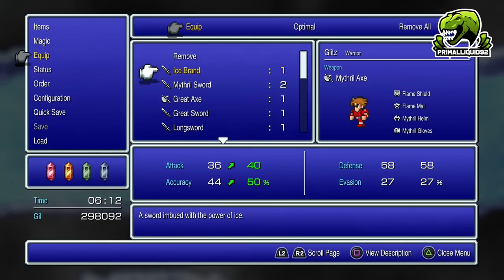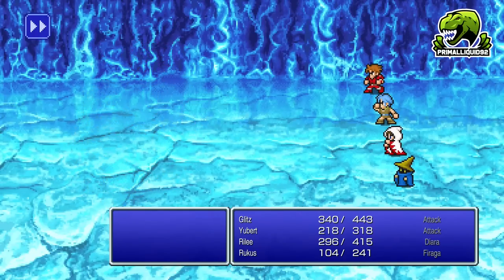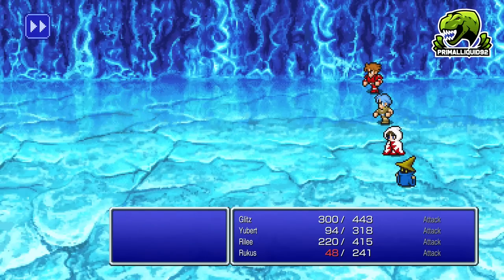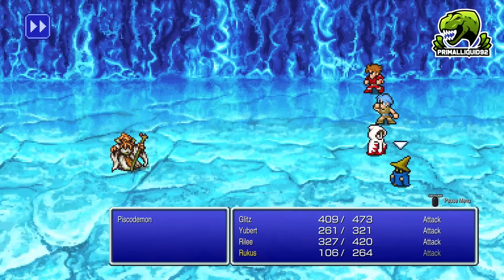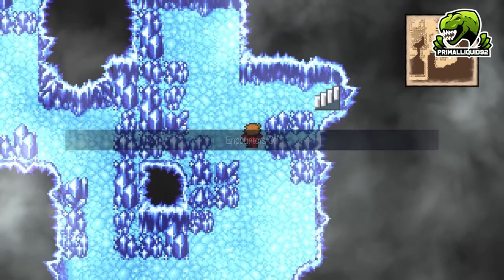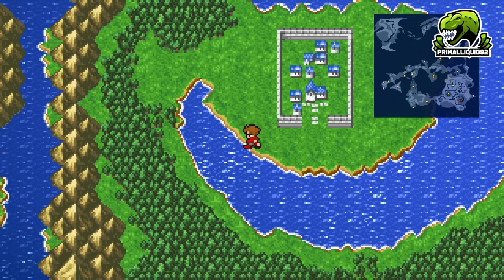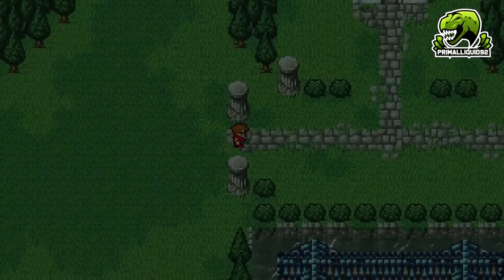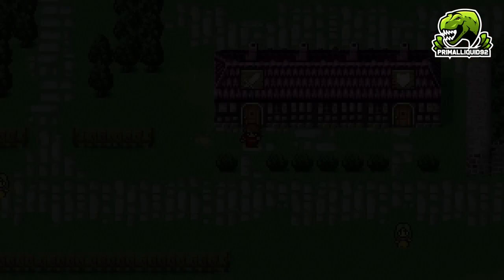Final Fantasy 1 Pixel Remaster Platinum Trophy Guide Part 7 We Have An Airship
Lets go with an entire marathon for the PIxel remasters to get 6 shiny new platinum Trophies! This means full bestiary, opening all treasure chests, getting all secret summons, items and drops along with beating all optional secret bosses.

Fan Mail
Stoke-On-Trent
ST4 9QW

-Primal